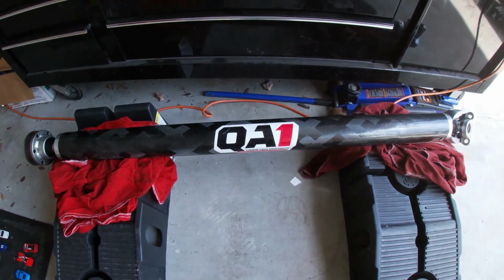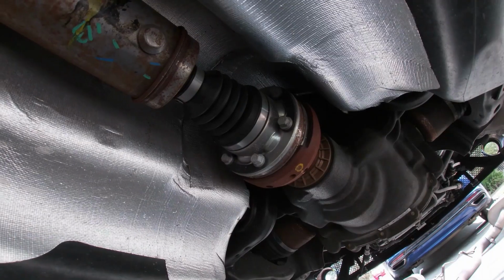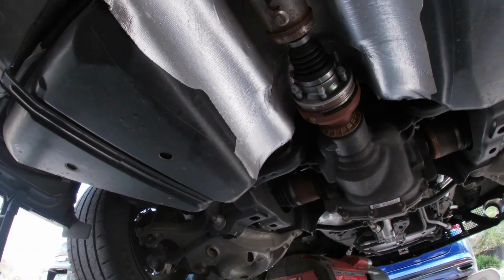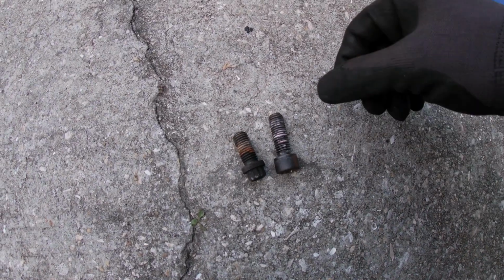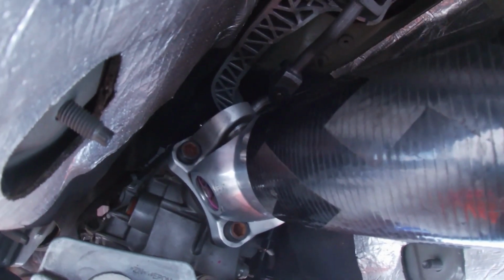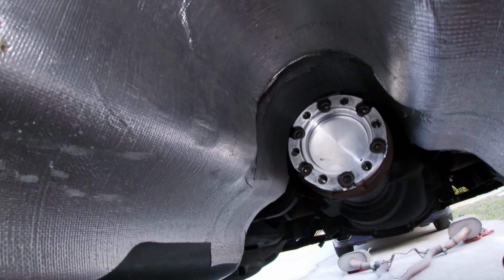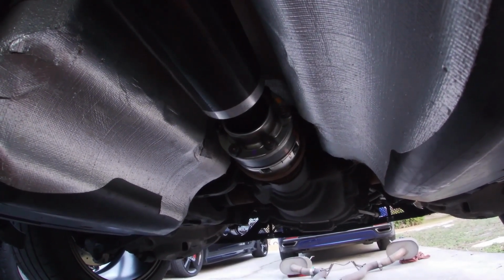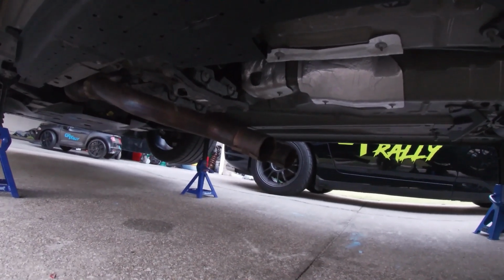GT350 QA1 carbon driveshaft INSTALL HOW TO // how much weight did we save?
How much weight does the QA1 carbon driveshaft save over stock? is it werth it to install a 1 piece carbon driveshaft? In this video we install the 1 piece carbon driveshaft from QA1. We show you how to install it as well as weight our stock drive shaft and compare the weights between the two. Over all not a bad install. Can be done on your own, however a helping hand might come in handy. Now that I have driven the car after the install, all I can say is WOW, the car feels sooo much more direct and revs more freely. It almost feels like that there is a tune on the car with how much more responsive it is in the low RPMs. Highly recommend this install.

***Amsoil products:
to get more information, place and order or create an account!

***Request a FREE AMSOIL Product Catalog!

***Be your own boss, become an Amsoil Dealer!

*professional driver on a closed and approved course in an undisclosed location, do not try to replicate any of what you see with out proper authorization*